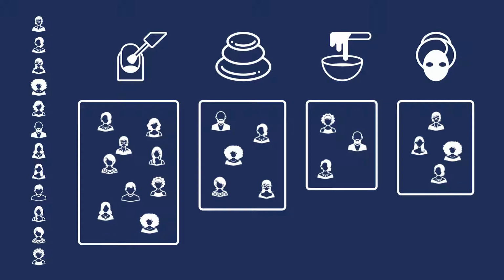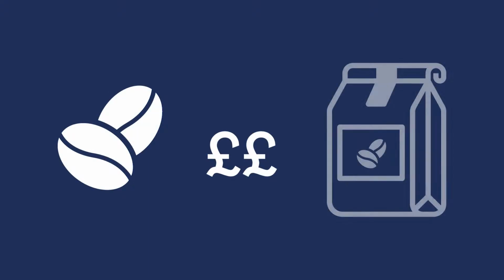Why you should segment your database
Segmenting your email database will allow you to send content which is better targeted and more relevant to your customers. This video looks at how you should define your segments for the best results.